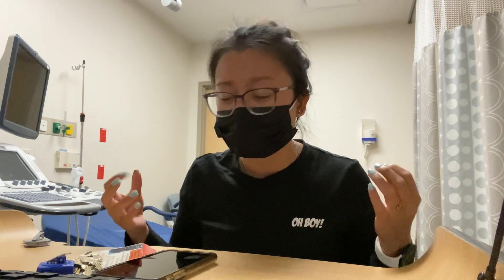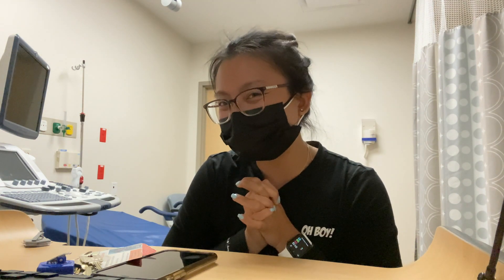DO ULTRASOUND TECHS KNOW WHAT THEY'RE LOOKING AT? | Sonographer shares the TRUTH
ULTRASOUND TECH | SONOGRAPHER | ULTRASOUND TECHNOLOGIST

If you are curious about ultrasound/sonography.. this video is for YOU!
Today's video answers a ton of questions including the following:

Do ultrasound techs/sonographers know what they're looking at?
Is ultrasound tech/sonographer the same thing?
What is ultrasound?
What does a sonographer do?
Why can't you tell a patient what you see?
What can you tell a patient?
What kind of ultrasound exams are there?

And MUCH MUCH more. Stick around to find out.

I would love to have you join the SonoGes family. Every single one of you means so much to me! XOXO, Ges.

🎒🦷 Need a new + amazing backpack/workbag/travel/gym bag? 🦷🎒
Here's THE backpack for healthcare professionals made by healthcare professionals! Every item purchased from Happy Teeth is a YEAR-SUPPLY of dental kits to someone in need. Spread kindness and help us create HAPPIER and HEALTHIER smiles. You can receive $20 off the backpack using my code: "HTxlolgeselle"

✨ Use these links to purchase your Ultrasound material today!
-Pocket Protocols for Ultrasound Scanning 2nd Edition
-Intro to Sonography: Tempkin
-Sonography Scanning: Principles & Protocols
-Point Of Care Ultrasound
-Edelman Ultrasound Physics book
-SPI review by Penny and Fox
-Pediatric Sonography by Marilyn Siegel
-Davies Pediatric Sonography Review
-Davies Vascular review book
-Davies Physics review book
-Davies Abdomen review book
-Davies Musculoskeletal review book
-Diagnostic Ultrasound 2 Vol Set 5th edition
-Lange Ultrasound Review
-Abdomen and OB/GYN review by Penny 1st Edition
-Abdomen and OB/GYN review by Penny 2nd Edition
-The Anatomy Coloring Book
-Netter's Anatomy Flash Cards

🗣 Join my ultrasound/radiology community discord

💖 Please do not hesitate to DM me if you have any questions!